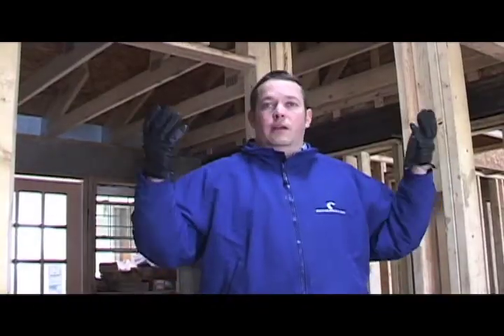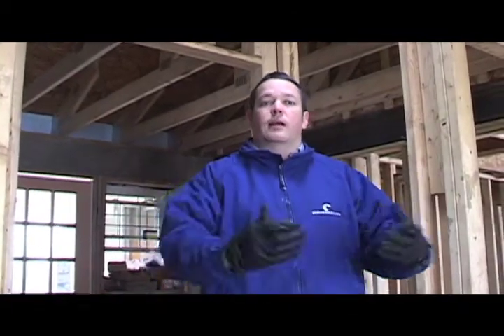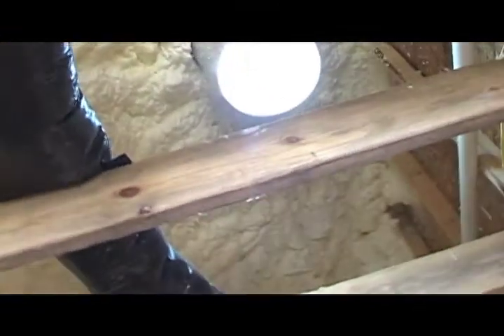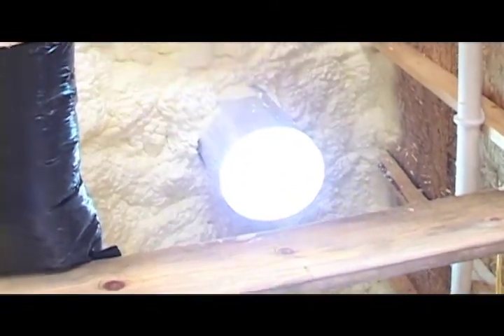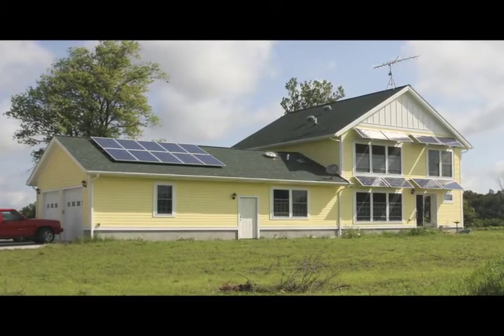Solar Light Tubes - Ann Arbor, MI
Meadowlark Builders' Co-Founder Doug Selby shares his knowledge of solar light tubes and explains how allowing natural sunlight into a home can create an energy-efficient home while improving the mood of inhabitants.